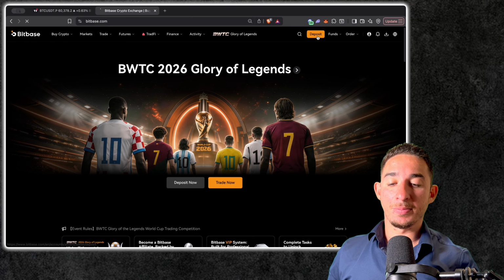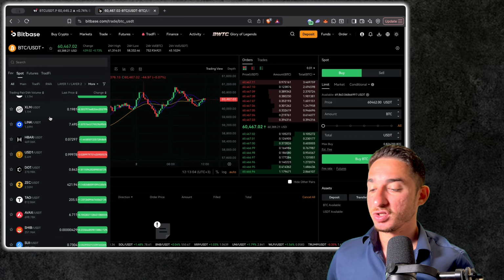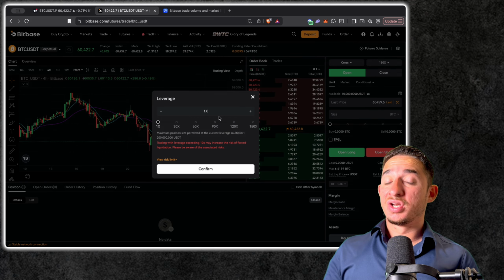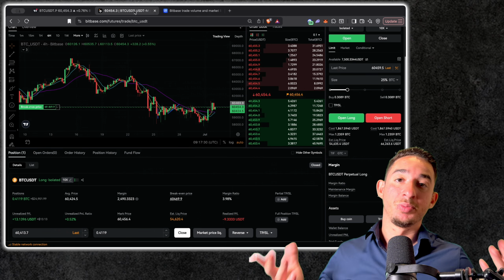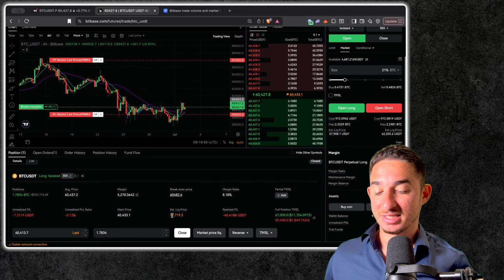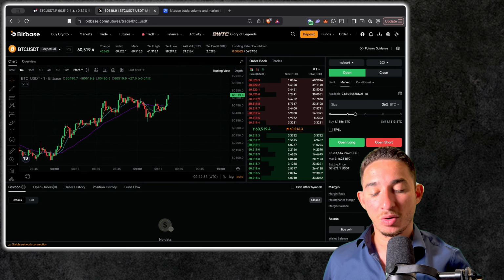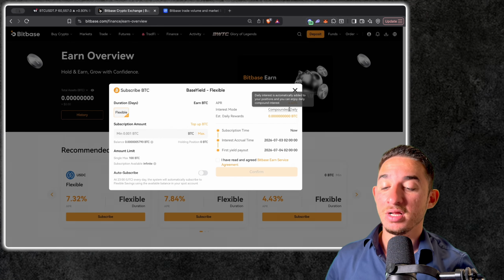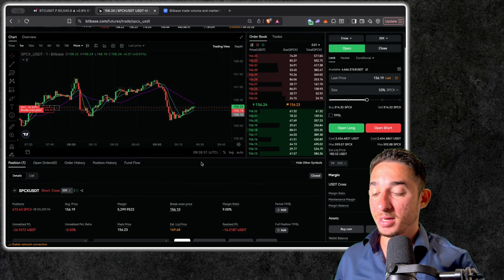Bitbase Tutorial 2026 🚀 How To Trade Crypto With Leverage (Step-by-Step)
👤Personal TG: @CryptoDose1